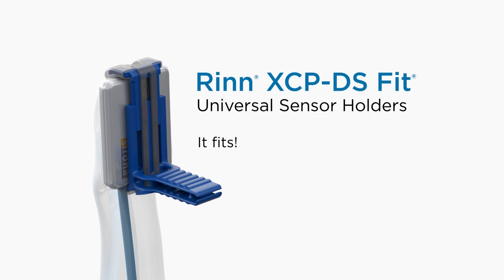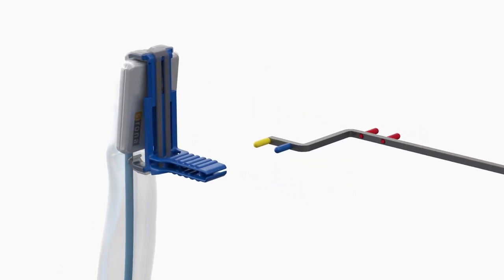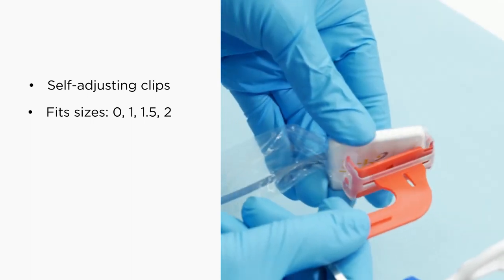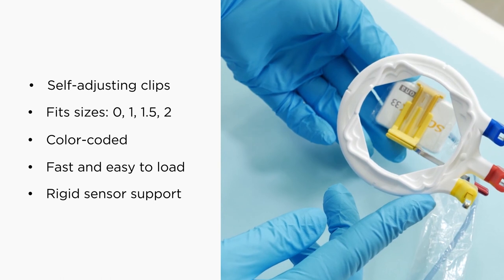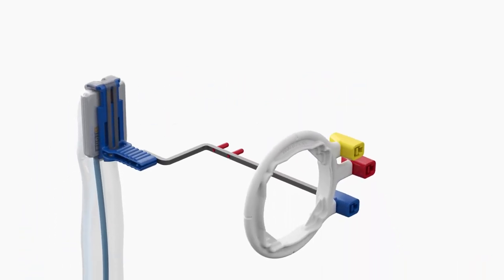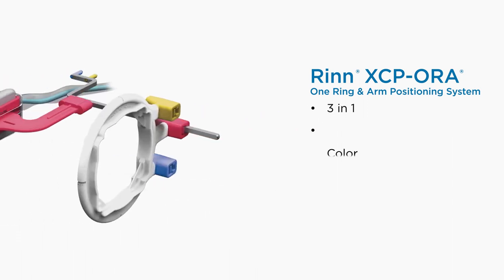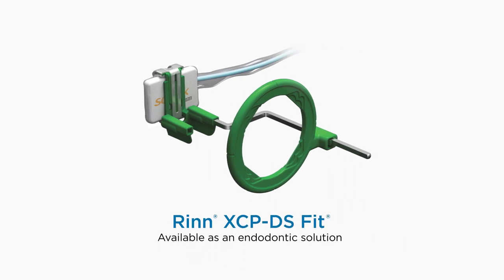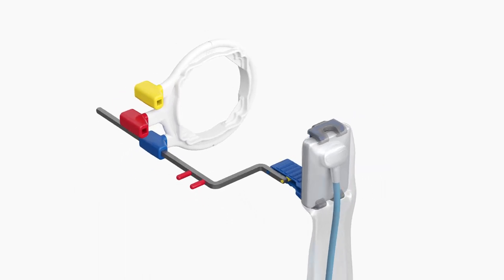Precision Imaging Made Easy: Unveiling Rinn® XCP-DS Fit Universal Sensor Holders®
Elevate your dental imaging game with our latest video featuring the game-changing Rinn® XCP-DS Fit Universal Sensor Holders®! Join us as we explore the world of precision radiography and how these holders make the process smoother than ever.Rinn® XCP-DS Fit® Universal Sensor Holders – simplify positioning with fewer parts to assemble. Our color-coded sensor holders and arm and ring make it easy to choose the right components for all your intraoral imaging. In this video, discover the unparalleled versatility and ease-of-use that comes with Rinn® XCP-DS Fit. From accommodating various sensor sizes to ensuring patient comfort, these universal sensor holders streamline the imaging process, providing crystal-clear radiographs with every shot.